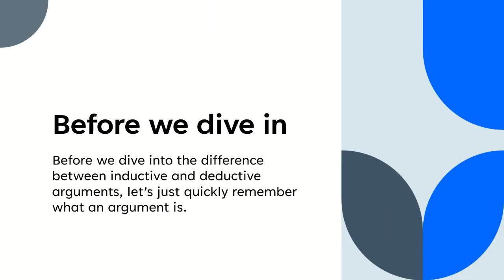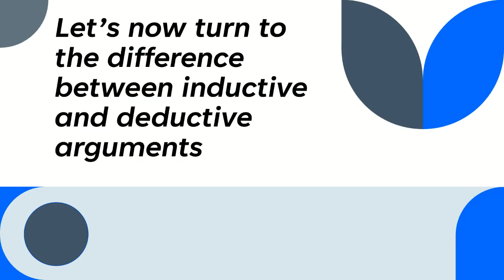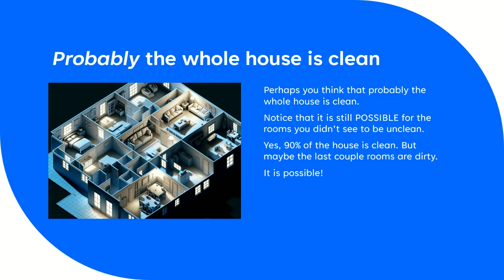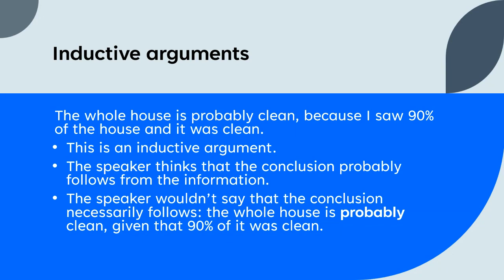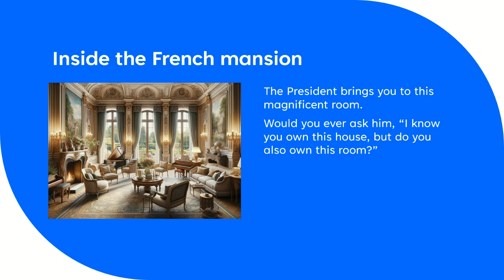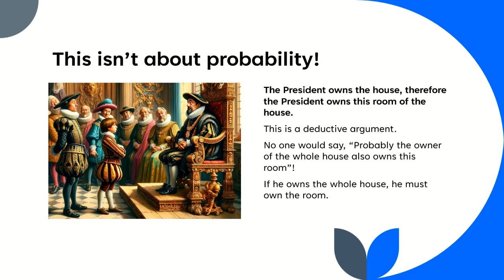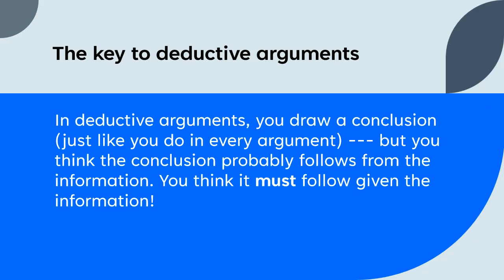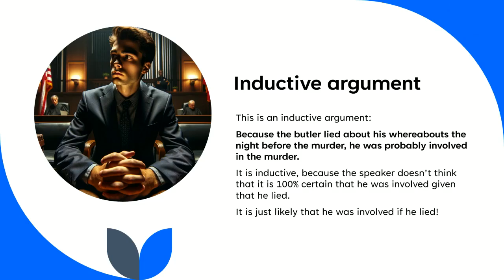Inductive vs. Deductive (2)